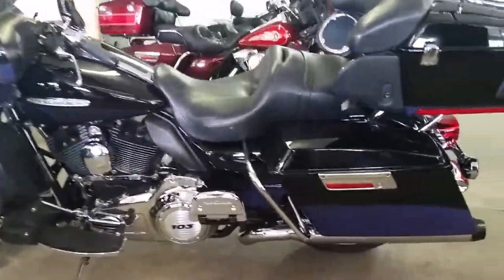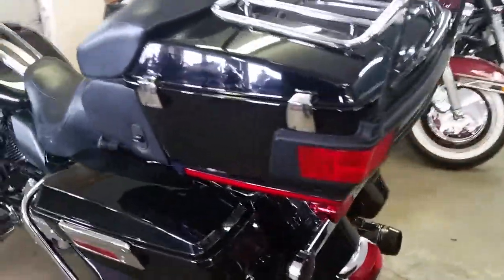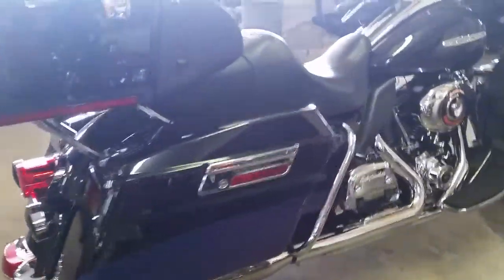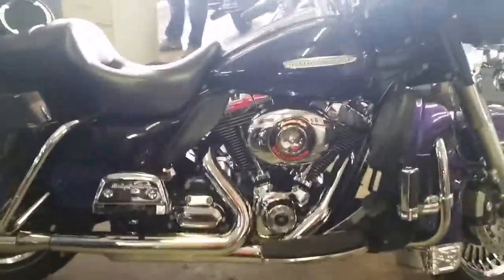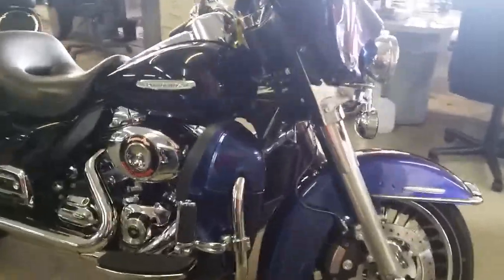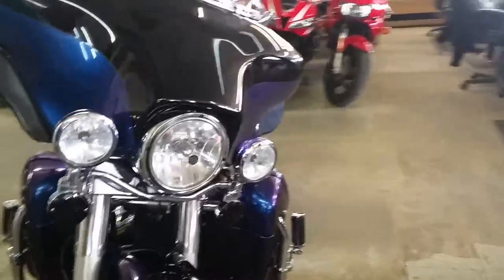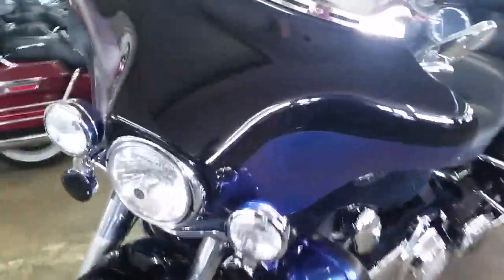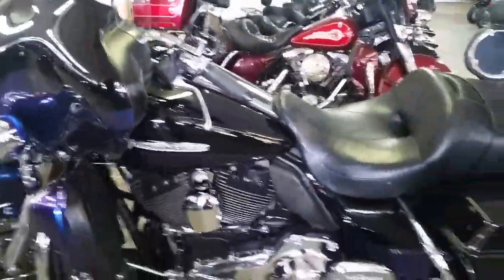2010 Harley FLHTK U2403